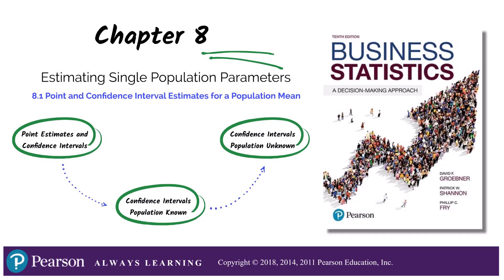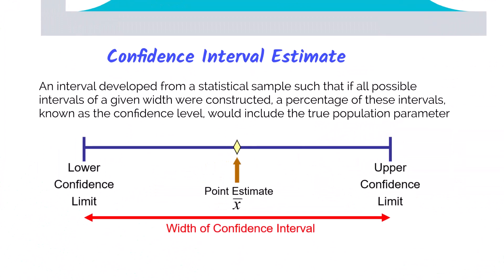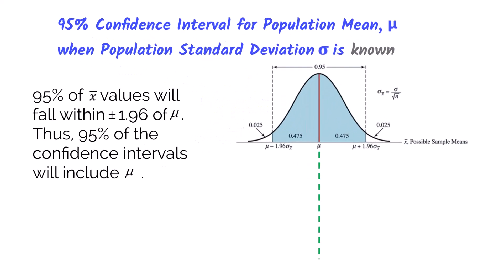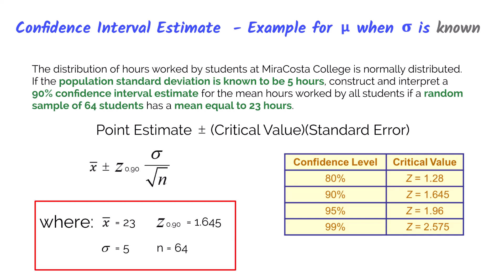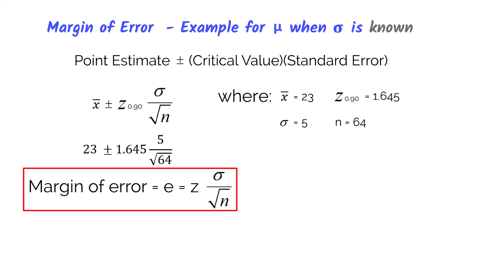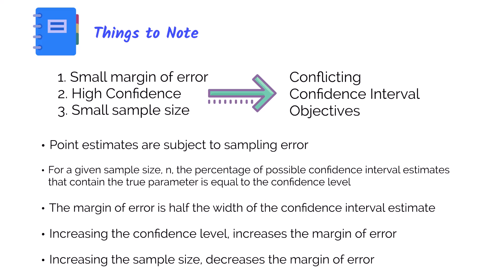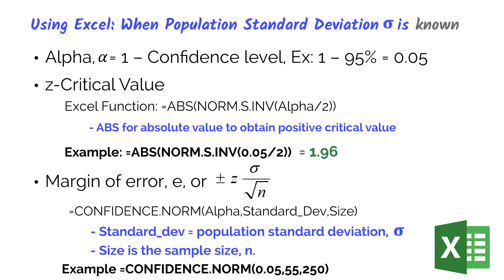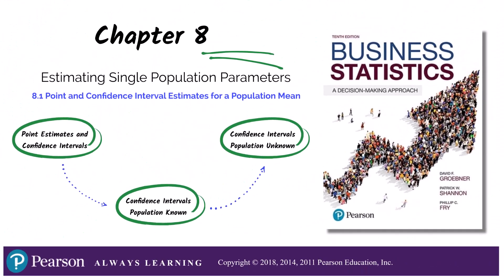Chapter 8.1 - Confidence Interval Estimates: Standard Deviation Known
Table of Contents:
00:00 - Introduction
00:13 - Chapter Learning Outcomes
00:56 - Point and Confidence Interval Estimates
03:01 - Confidence Interval Estimate General Format
04:05 - Confidence Interval Sample Mean Examples
05:40 - 90% Confidence Interval Example
07:57 - Margin of Error
08:32 - Confidence Level Impact
09:20 - Sample Size Impact
09:52 - Conflicting Confidence Interval Objectives
10:30 - Using Excel for Z Critical Value and Margin of Error
12:22 - Confidence Interval Estimate Practice